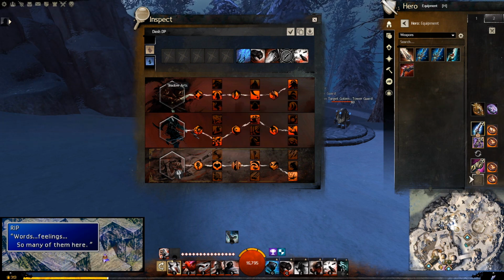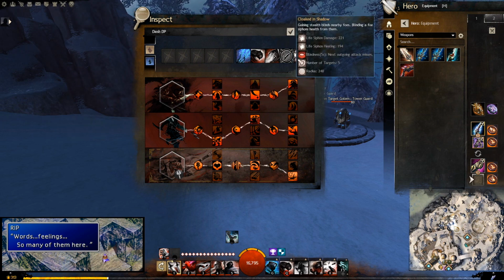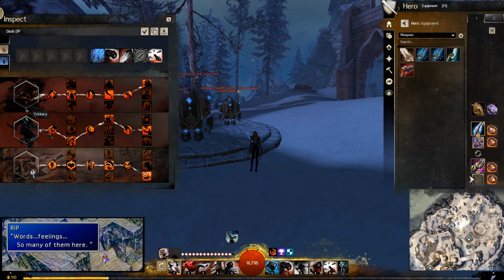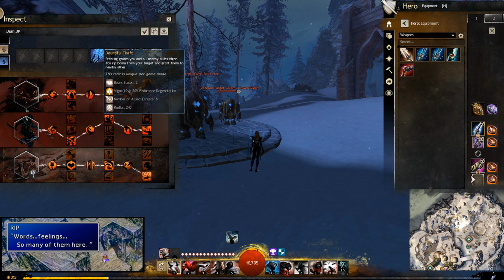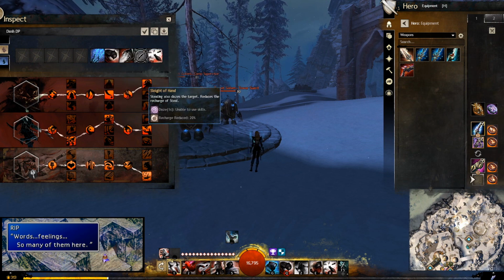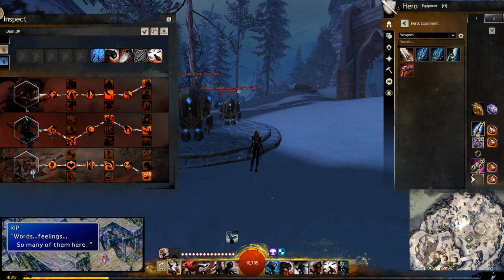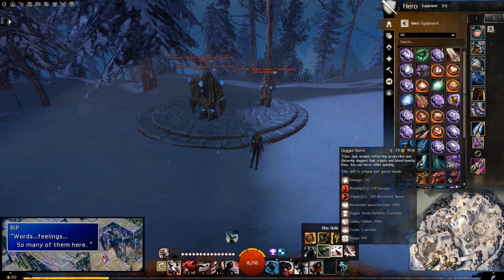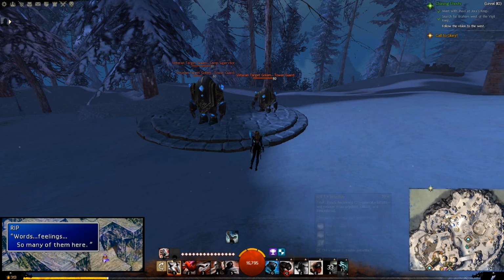The Hidden Monk - Guild Wars 2 Thief PvP/2v2 Build Guide - D/P P/P Daredevil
The hidden monk is a daredevil build based around stealth and blinds to keep healthy and to get in the battle while shrugging off enemy attacks. This build can be used in Guild Wars 2 Conquest PvP as  a roamer which can also take some 1v1s, or in 2v2.

Find out how to improve your game connection with WTFast and forget about lag